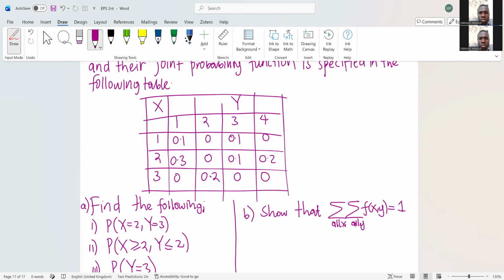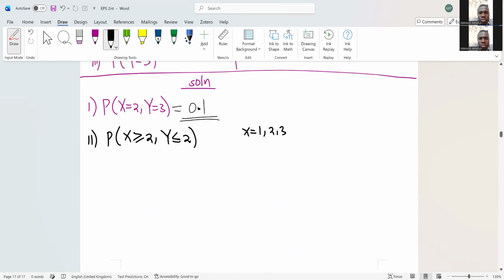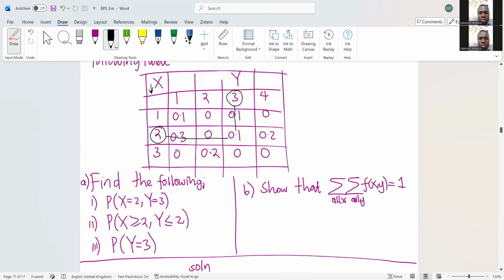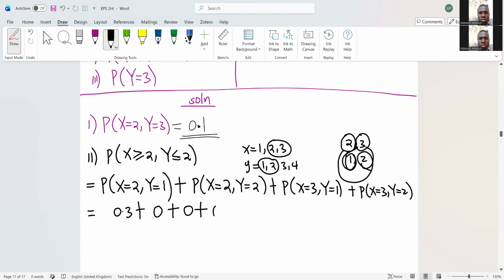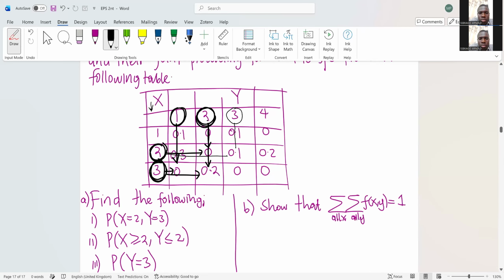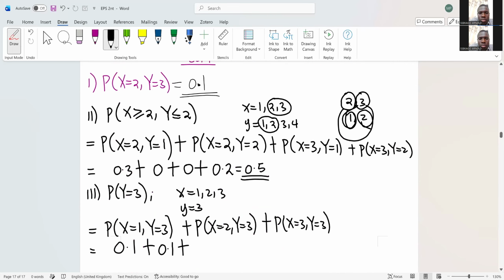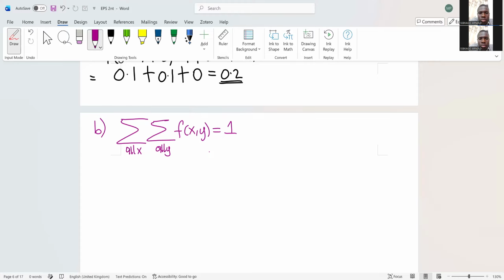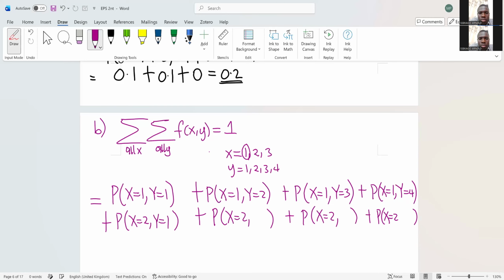Example on Joint discrete Probability distribution Lecture 2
A joint discrete probability distribution describes the simultaneous behavior of two or more discrete random variables. It is defined by a Joint Probability Mass Function (PMF), denoted as P(X = x, Y = y), which assigns a probability to every possible combination of outcomes